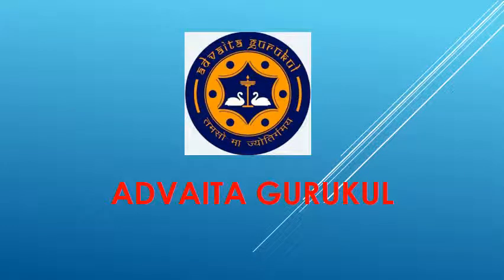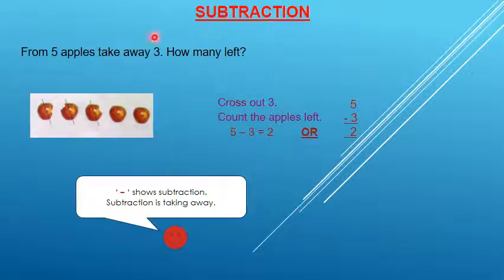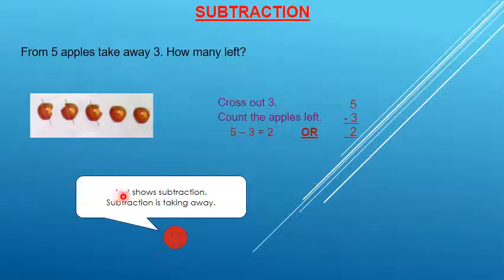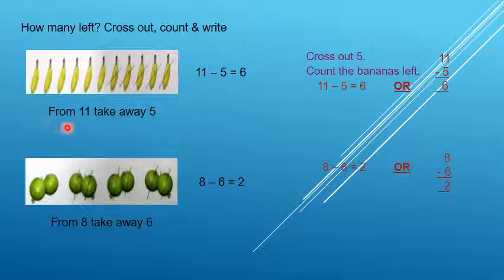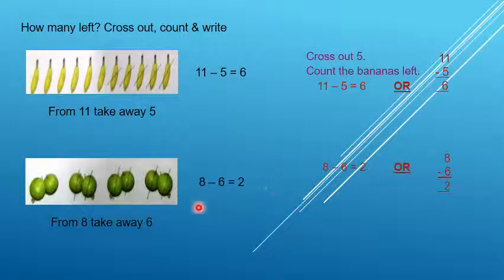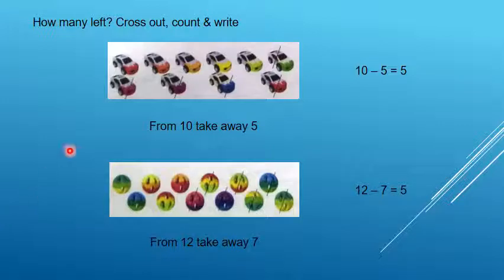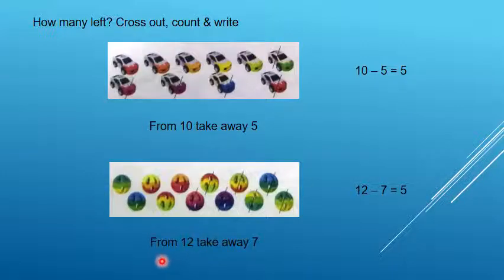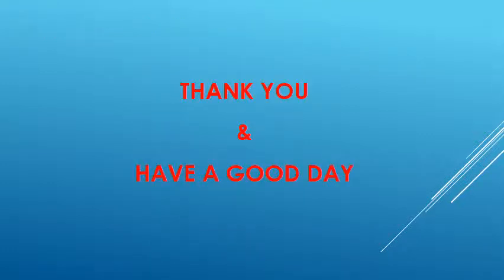class 1- maths